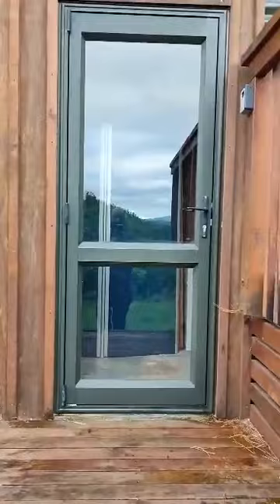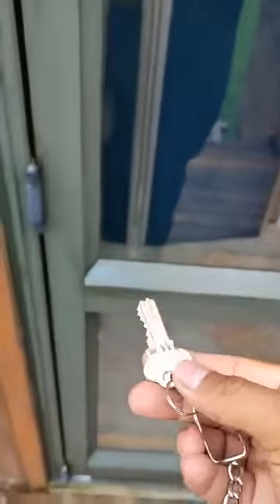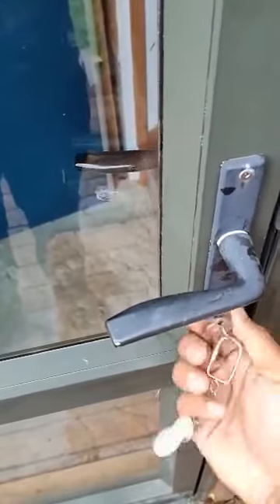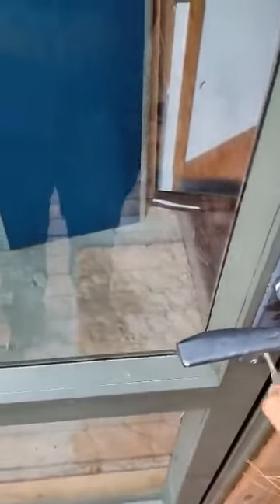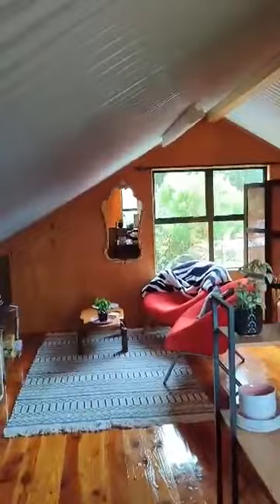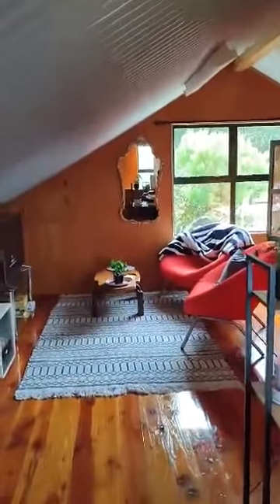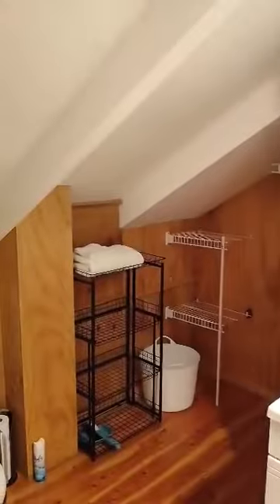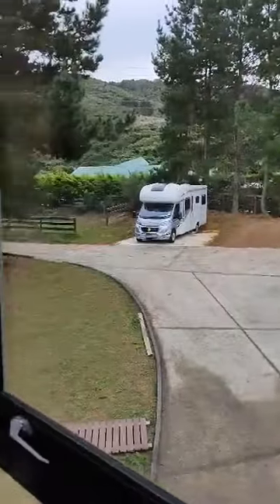Kelson getaway BookABach